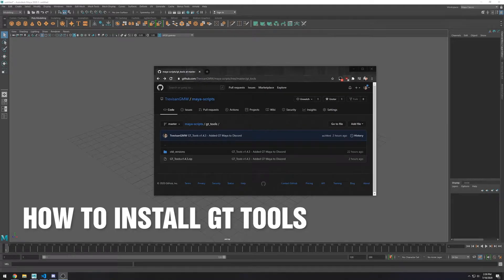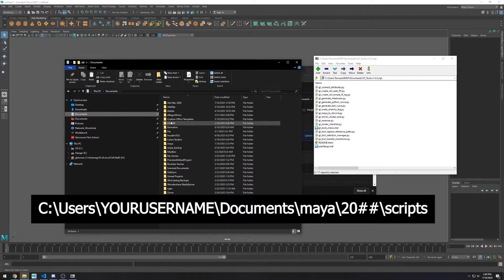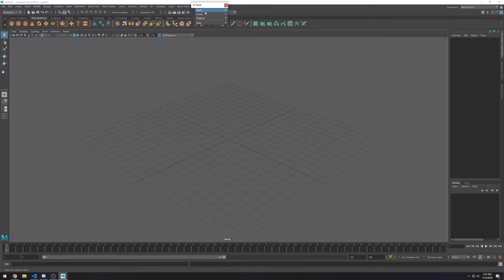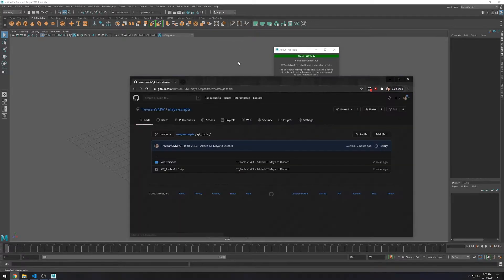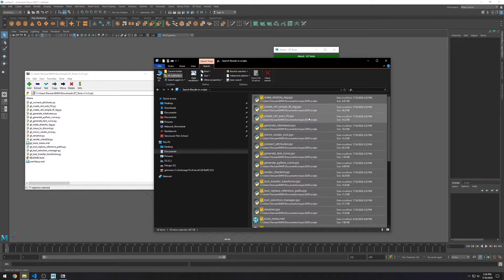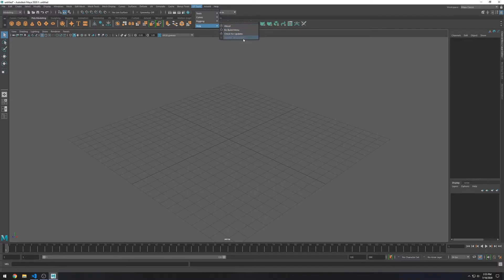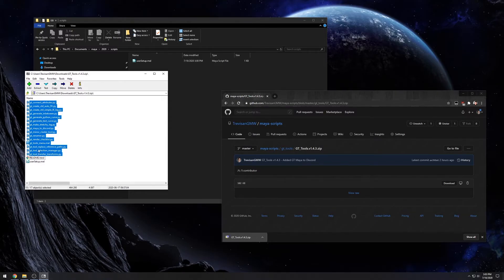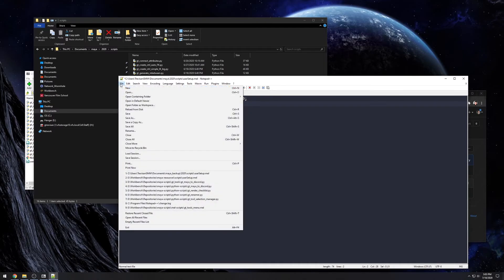[Old Version] How to Install GT Tools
I have recently updated GT Tools with an automatic installer, please refer to the documentation on Github on how to use it or watch the new video